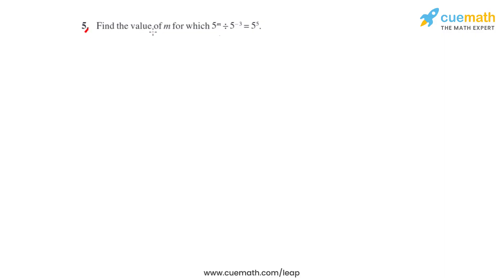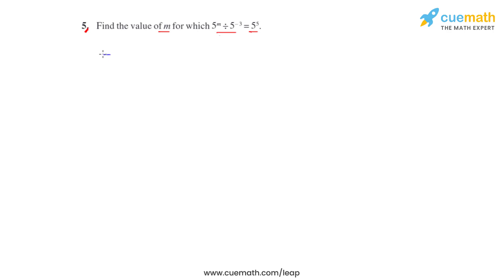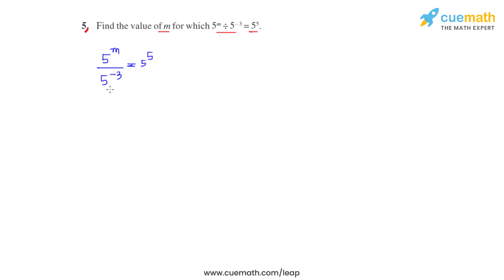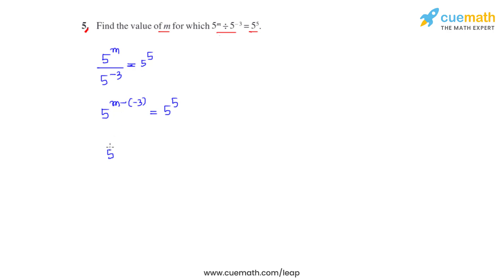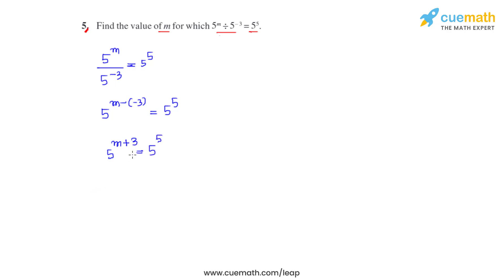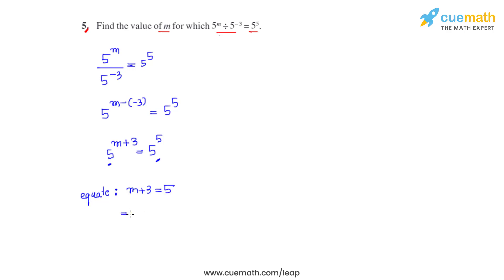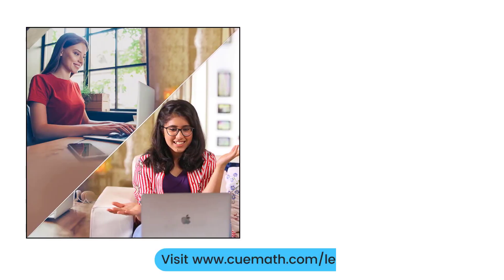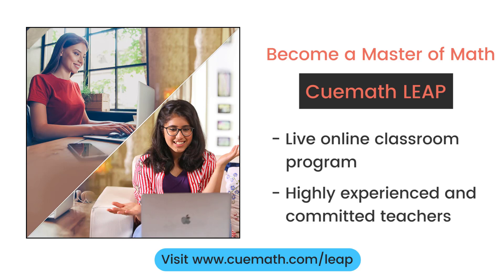Class 8 Chapter 12 Ex 12.1 Q 5 Exponents and Powers Maths NCERT CBSE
To download pdf of all text solutions for this chapter click here NOW